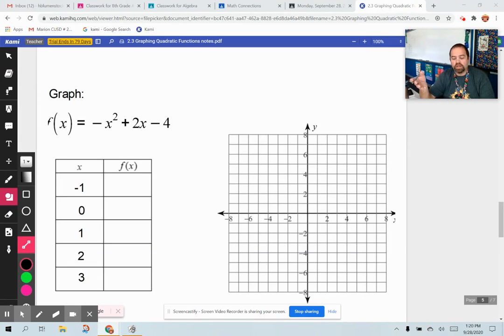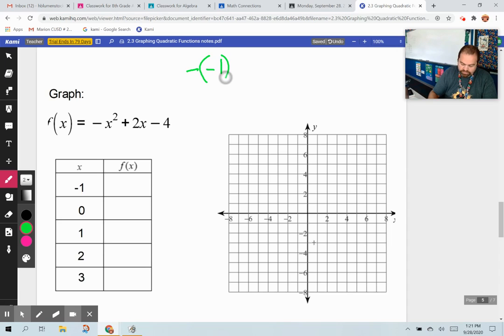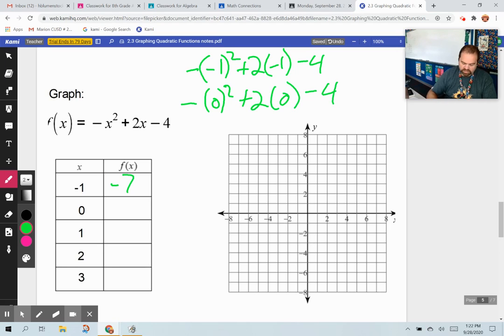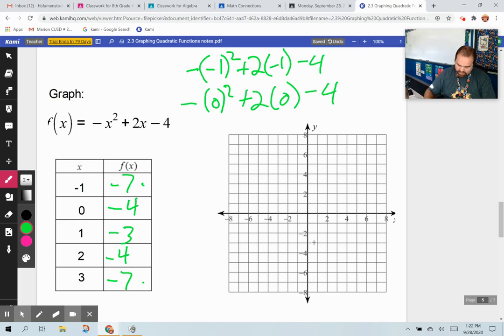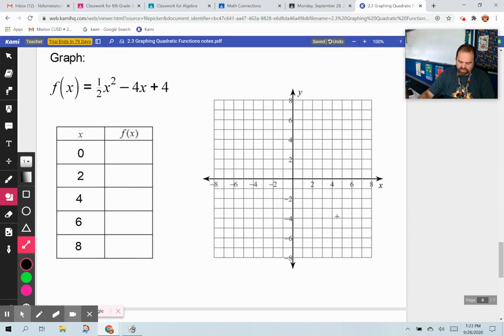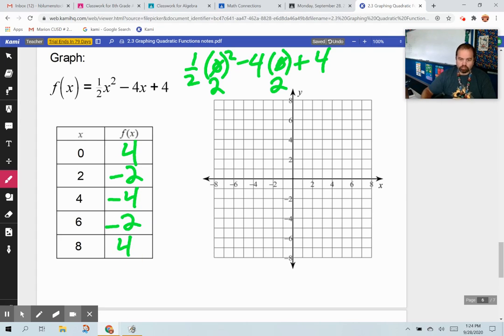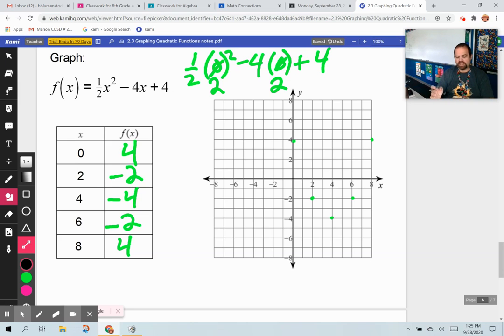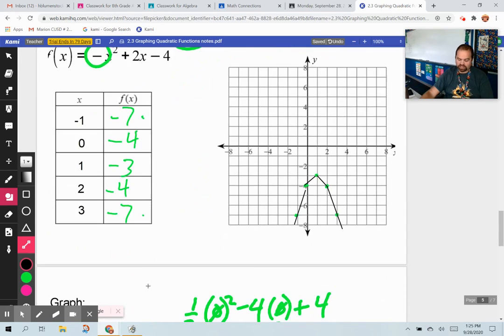2.2 Graphing Quadratic Functions #2